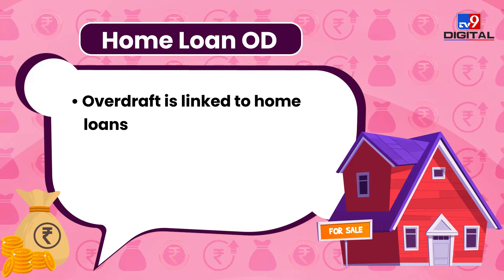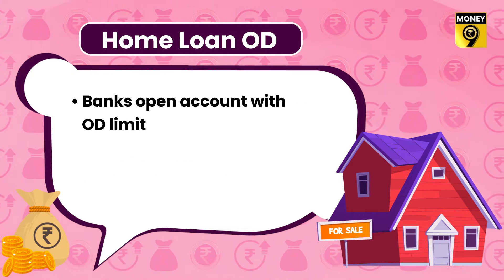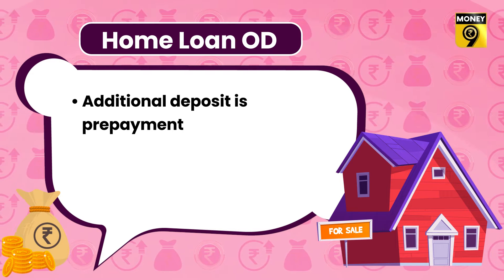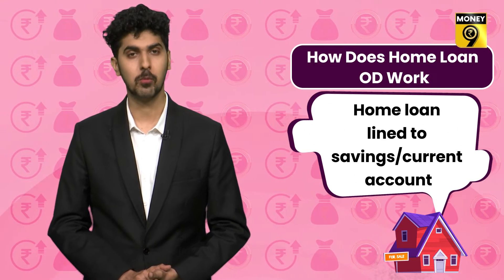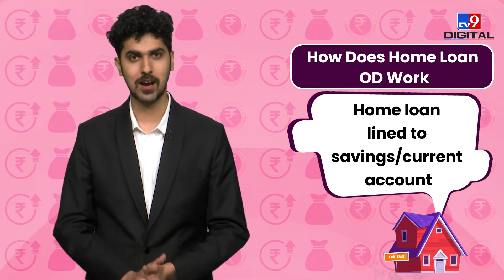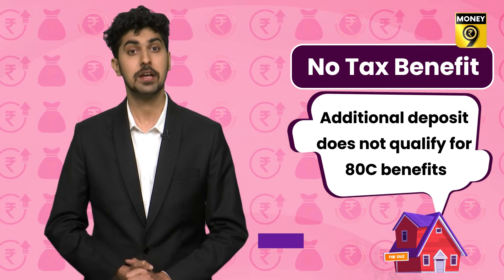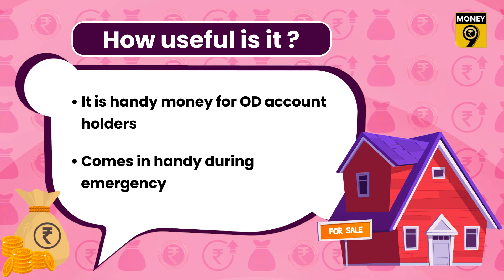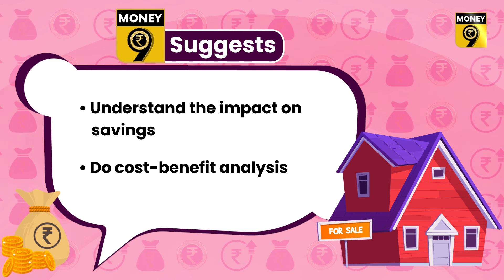EP 37: Take It Easy | You will save on your home loan interest if you do this | Money9 English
Watch this video to know what is Home Loan Overdraft OD and how helpful it can prove  for home loan borrowers-